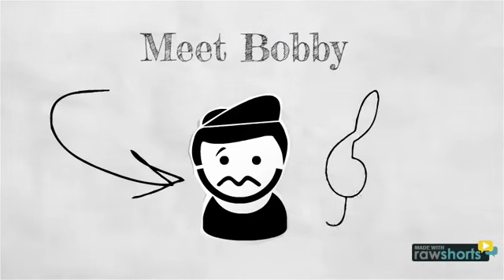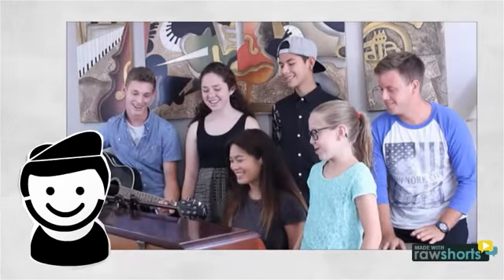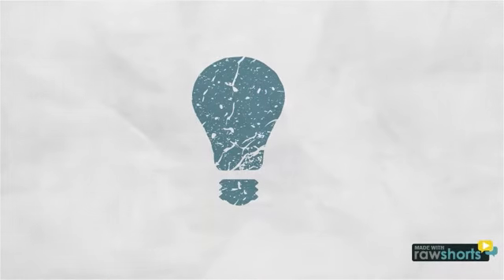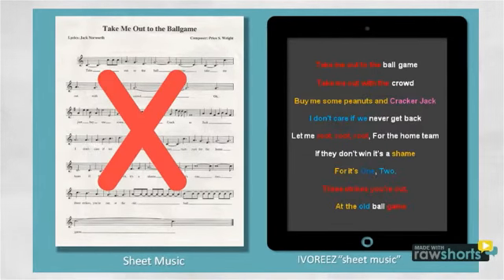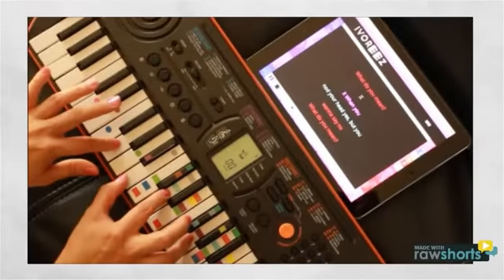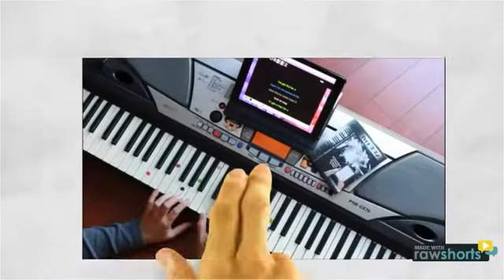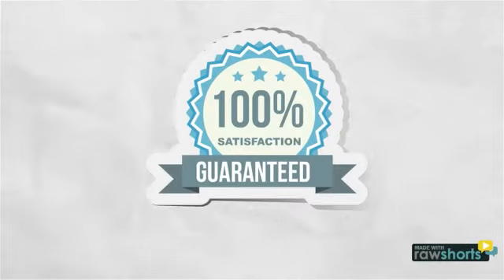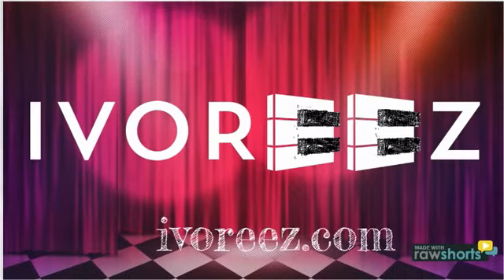Play Piano w/ chords in 60 seconds with IVOREEZ Piano Tabs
Sign up for your FREE lessons & sheet music. No exerience needed.

FREE PIano & Voice Lesson | Sing & Play PIano in 60 secs w/ ultimate Singers Tool for Piano.

Never played the piano before but would love to play and sing today's chart toppers?  Well, now you can!  Play today's top hits on the piano in just 60 seconds! No sheet music, no lessons, no music theory knowledge.  Your voice provides the melody while you play the music.  This the is the easiest and most fun piano-playing method.   No learning involved, just play.